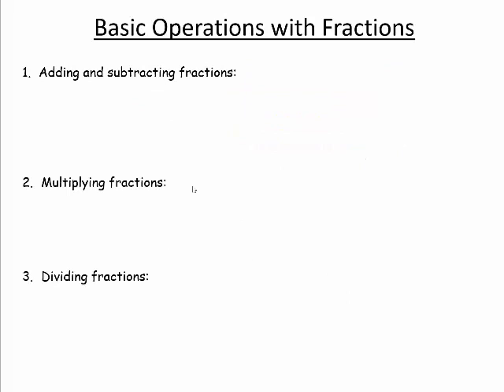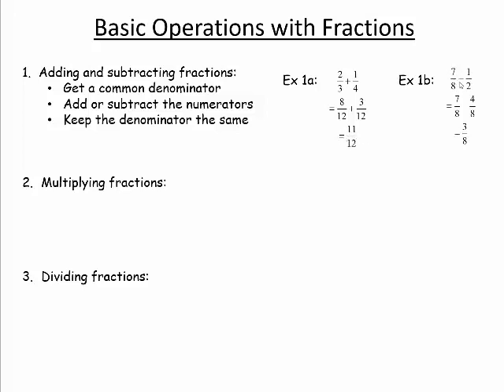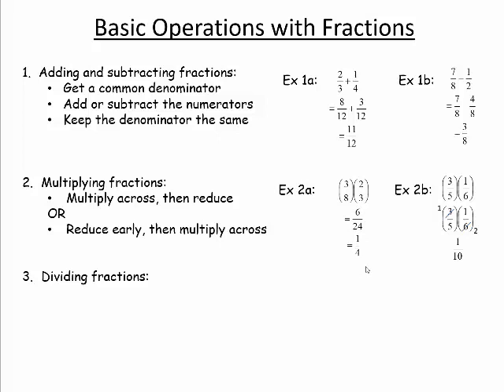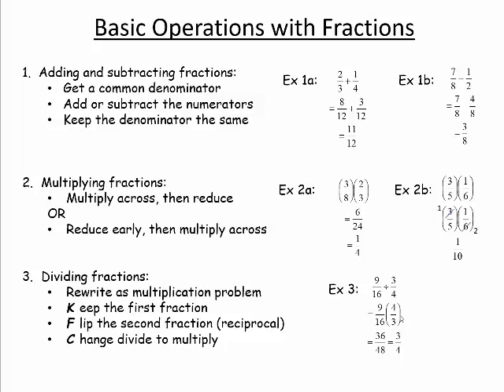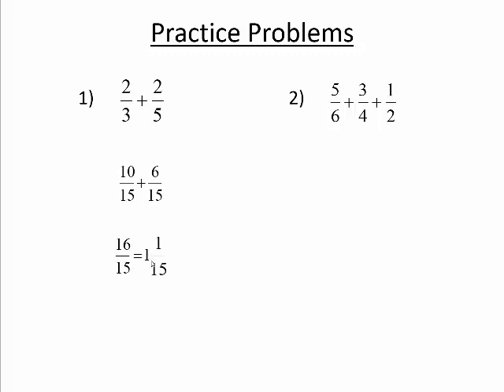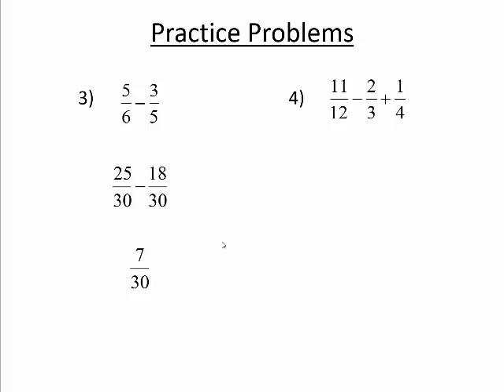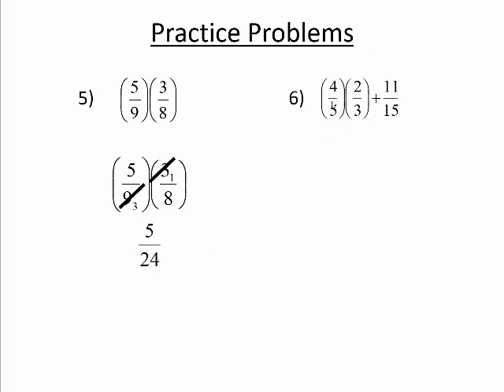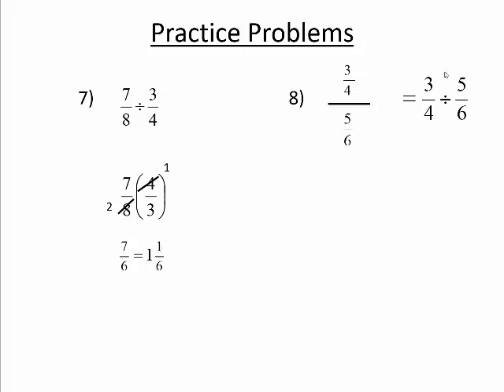M2 Lecture: Operations with Fractions